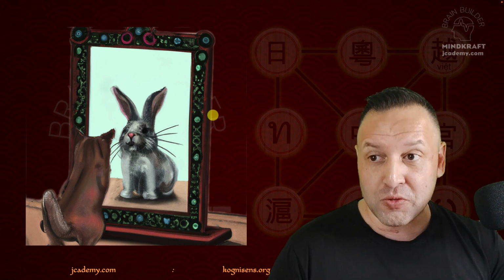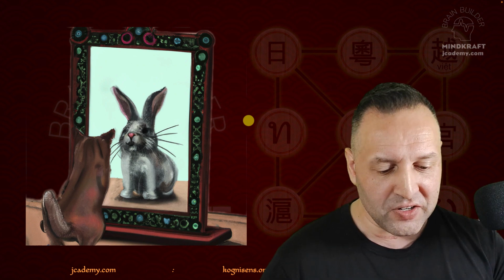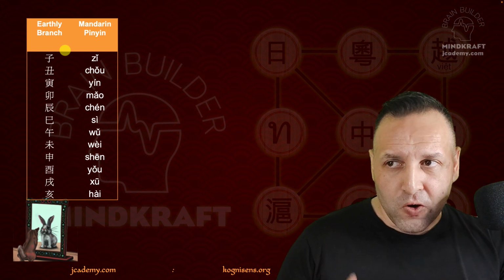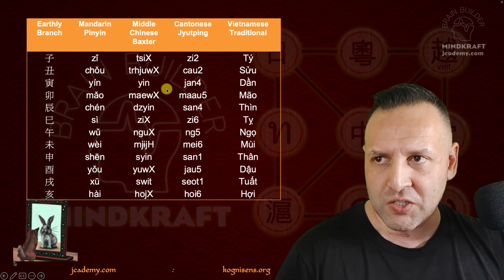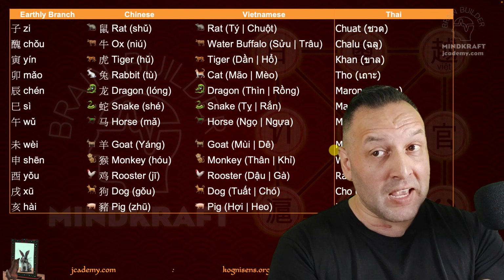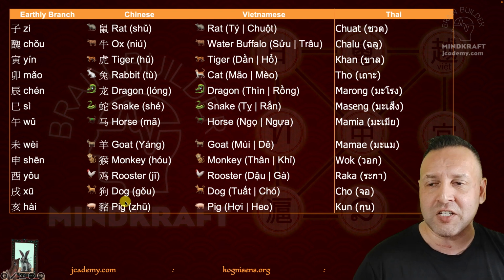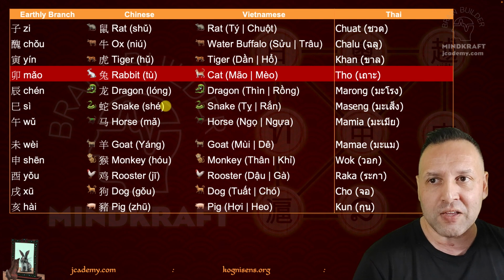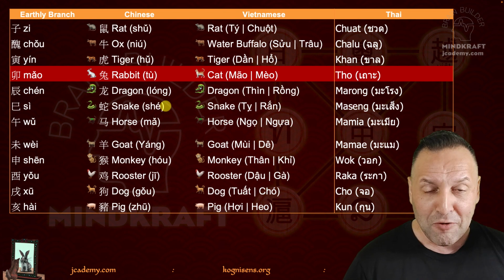Year of Cat 🐈 vs. Rabbit 🐇 - Vietnam Tết vs. Chinese New Year SOLVED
Why do Vietnamese celebrate the Year of the 'Cat' 🐈 when Chinese celebrate the Year of the Rabbit 🐇? - And why is it called Tết anyway? Is Chinese New Year and Vietnamese New Year the Same thing?
...And Finally ... Why do nearly ALL Foreigners in Vietnam pronounce the word Tết WRONG despite it being probably the most commonly heard Vietnamese word for any expat living in Vietnam for any decent amount of time?

If you are learning a tonal language like Chinese, Thai, Vietnamese, Lao or Burmese, or a pitch accent language like Japanese - or even if you're a native speaker, you need to set 80mins aside and take my Free Tones and Pitch Accent Masterclass - by the end of it you will not only be able to hear the tones in ANY tonal language, but have new skills in being able to faithfully reproduce them and set up an internal self-correction system that kicks in subconsciously when you get something wrong: